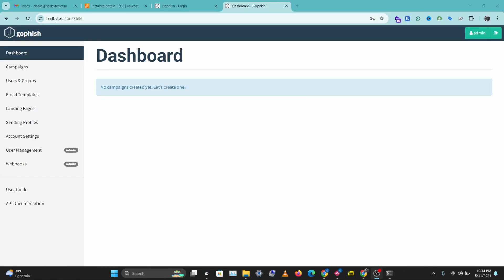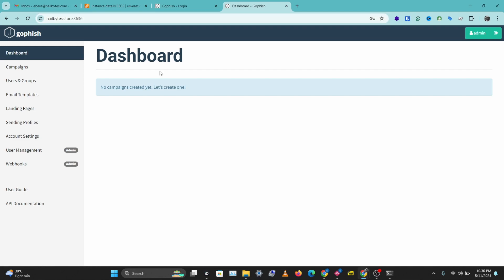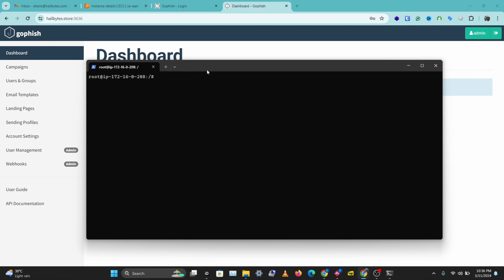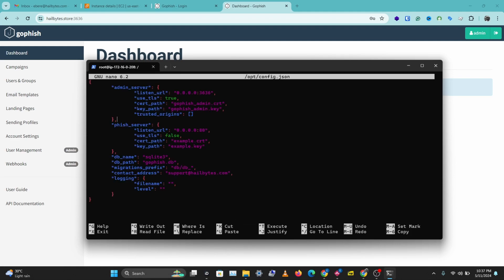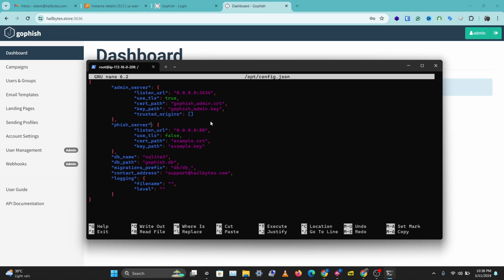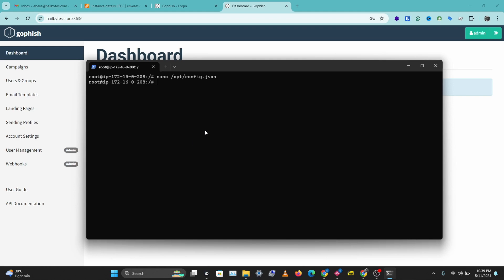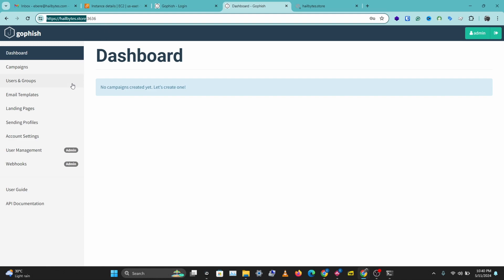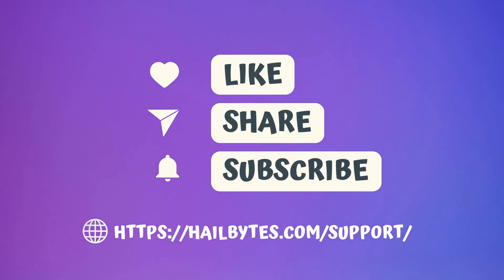How to setup custom TLS for Gophish Landing Page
Master custom TLS certificate setup for your GoPhish landing pages! This tutorial shows you how to enhance security and professionalism in your phishing awareness campaigns.

🔥 Join our Security Community on Discord! 🔥

🛡️ Our Security Products:
▶️ AWS Marketplace

🤝 Need help with TLS configuration? Join hundreds of security professionals in our Discord community for expert support!